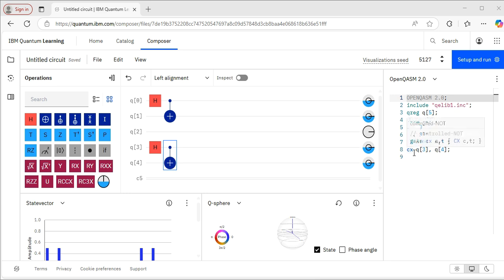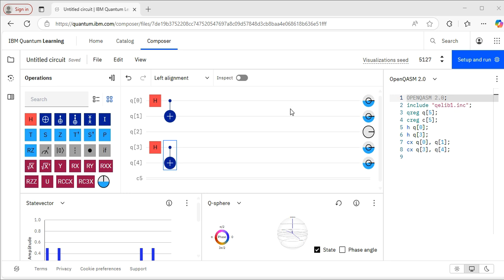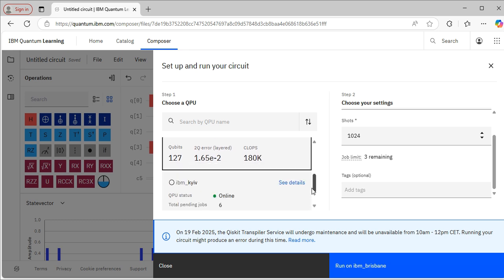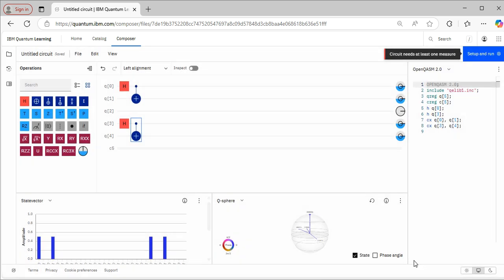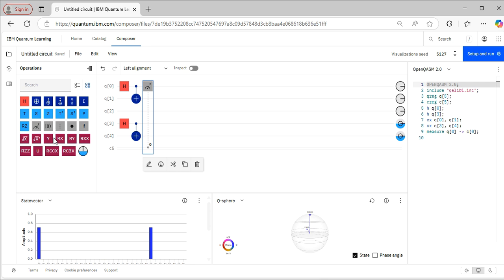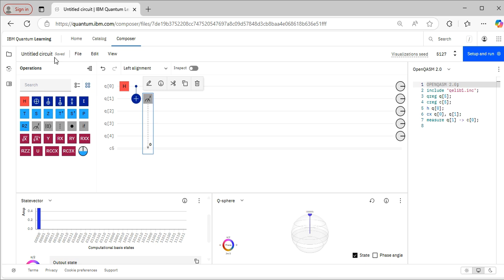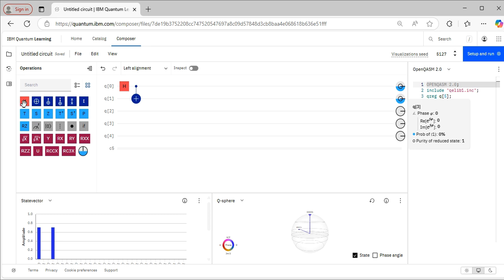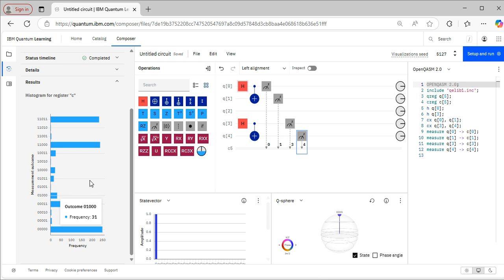Quantum Computing Job Done in Ukraine (Kyiv)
Sending a Gate circuit job to a real quantum computer. The name of the Quantum Computer I sent my job to is IBM Kyiv.  Part 1